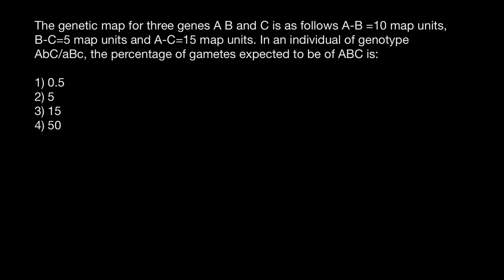How to solve problems with crossing over, map units and centiMorgans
The percent recombination between two markers indicates the map distance between them: 1% recombination = 1 map unit (m.u.).
In genetic genealogy, a centiMorgan (cM) or map unit (m.u.) is a unit of recombinant frequency which is used to measure genetic distance. It is often used to imply distance along a chromosome, and takes into account how often recombination occurs in a region.